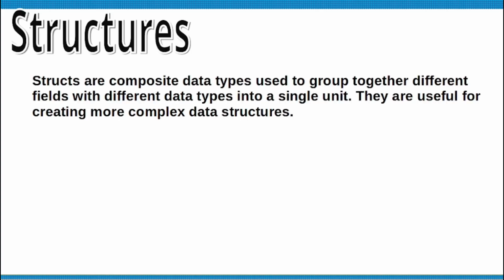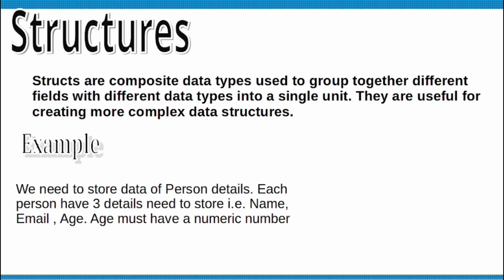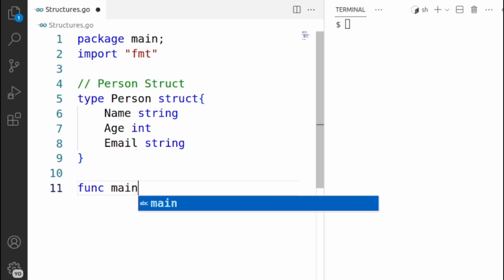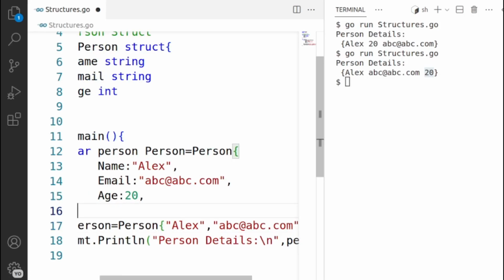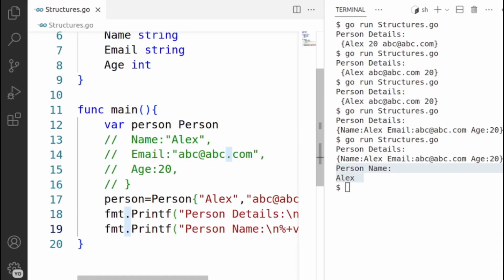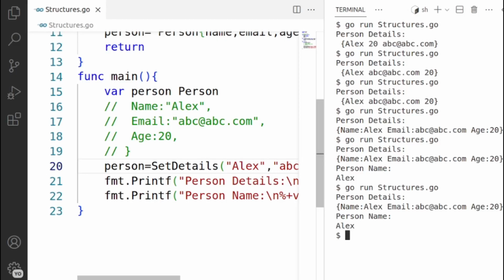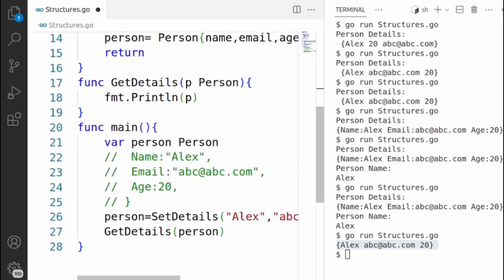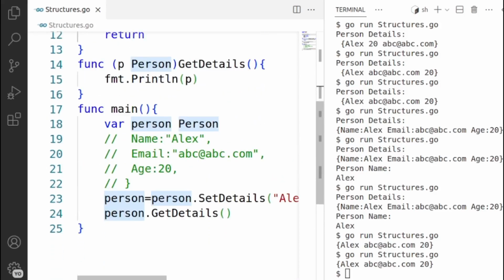Understanding Structures in Go (Golang): A Beginner's Guide By BitsBytes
Are you curious about data structures and how they can enhance your programming skills? Look no further! In this educational YouTube video, we dive deep into the fascinating world of data structures, focusing on the incredible capabilities of Go's structs.

Structs in Go provide a versatile and powerful way to organize and manage data, allowing you to create custom data types and group related information. Whether you're a beginner or an experienced developer, understanding data structures is essential for writing efficient and organized code.

Join us as we explore the fundamentals of structs, learn how to define and use them effectively, and witness real-world examples of their application. From creating complex data objects to optimizing your code, the insights you gain in this video will elevate your programming prowess.

Prepare to unlock the potential of Go's structs and take your coding skills to new heights. Don't miss out on this valuable opportunity to become a more proficient programmer.